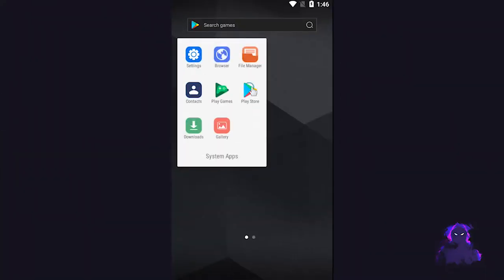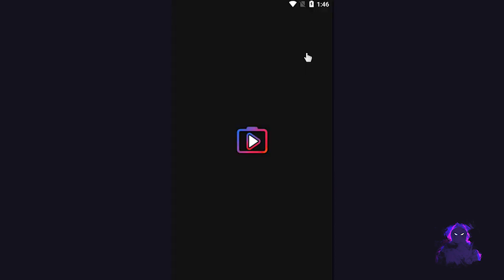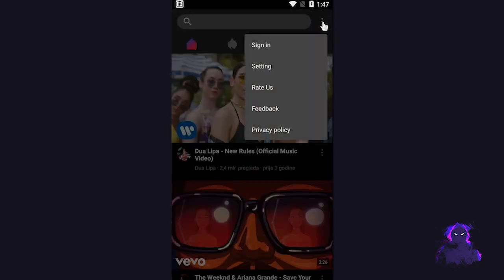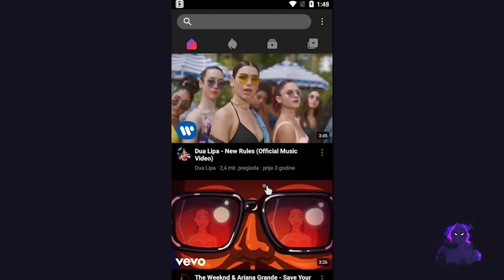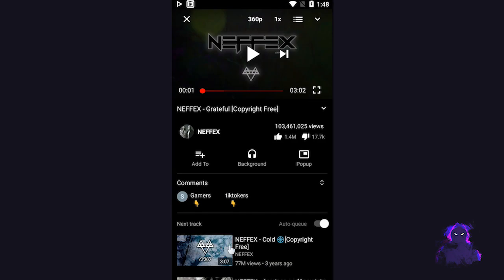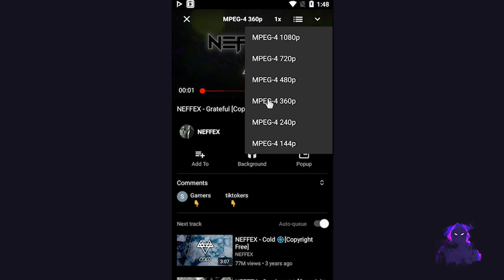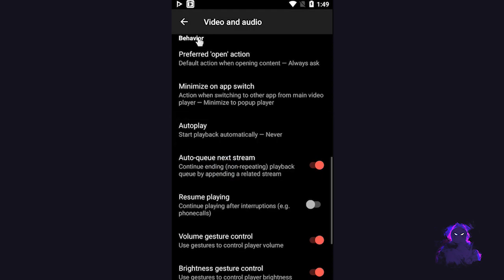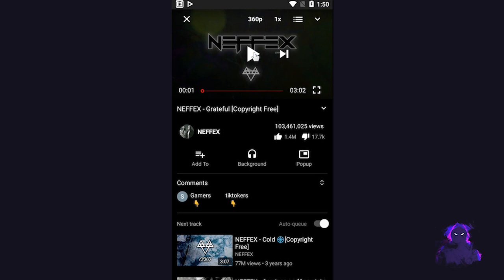Android smartphone : Youtube auto 480p quality disable/turn off - Set preferred resolution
How to disable Youtube auto 480p/360p quality and set your own preferred resolution.

👍 𝙎𝙐𝙋𝙋𝙊𝙍𝙏 :
• Disable adblock
Thanks ! ツ

▽𝗖𝗥𝗘𝗗𝗜𝗧𝗦 :
♫ 𝗠𝗨𝗦𝗜𝗖

🎵 Outro :
"RYYZN - The Clock" is under a Creative Commons (CC-BY 3.0) license